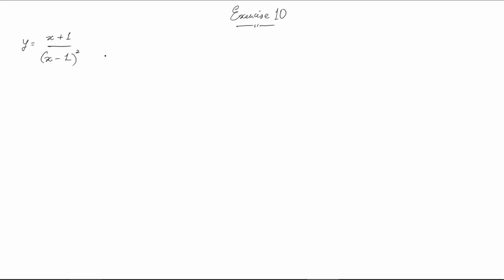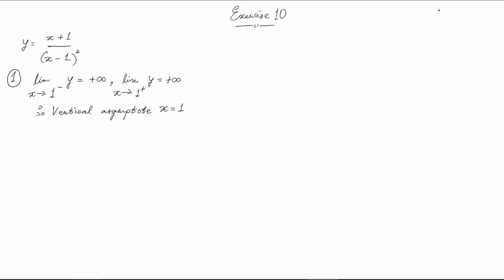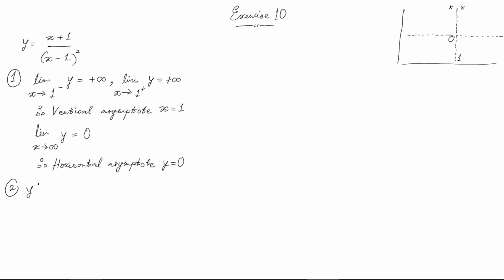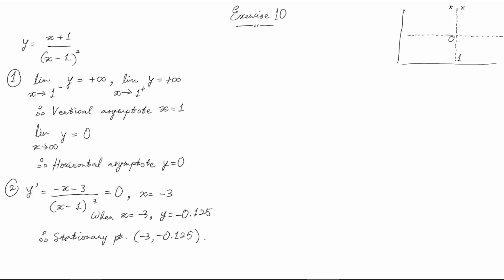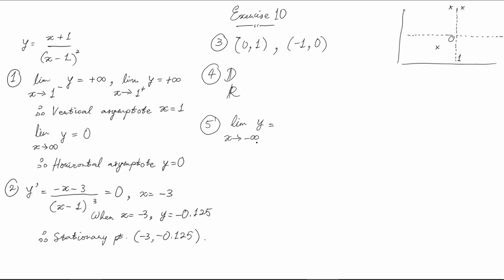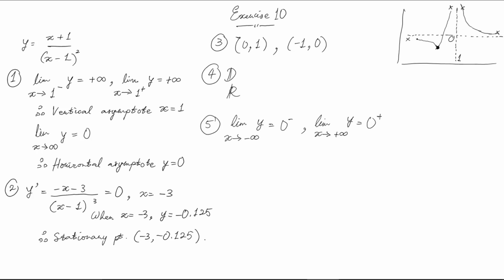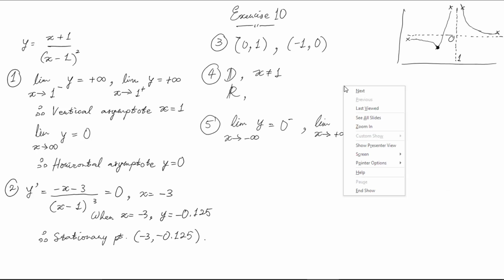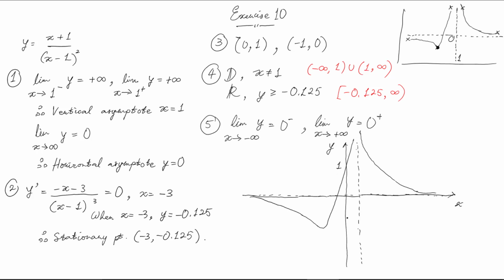2.3 Curve Sketching Part 8